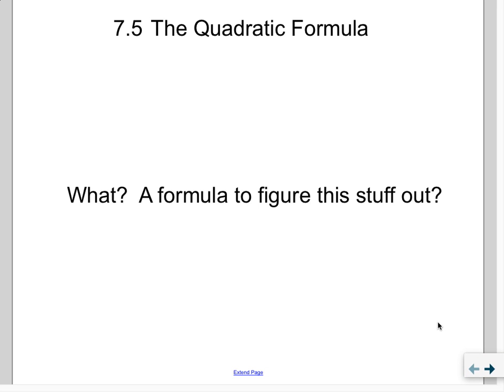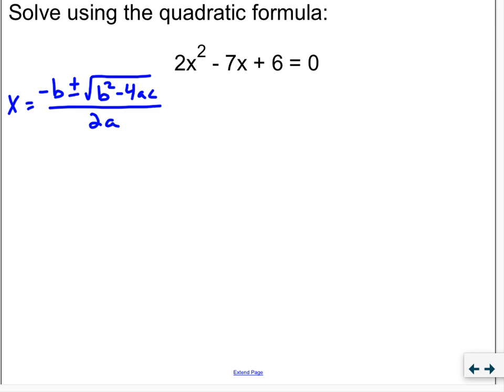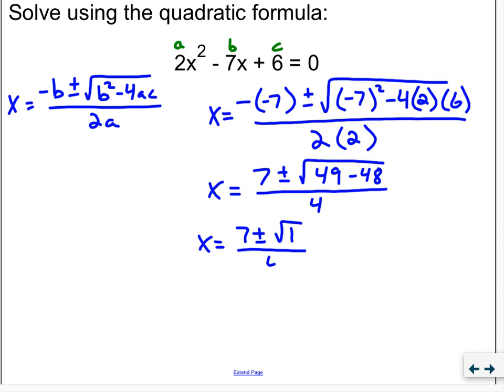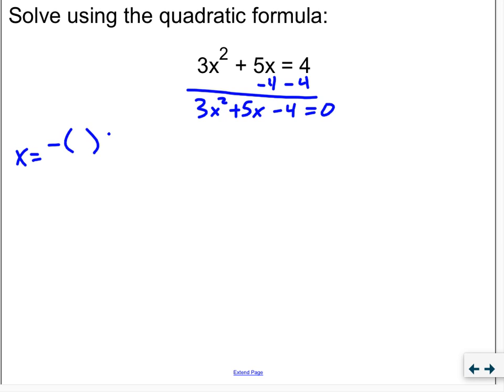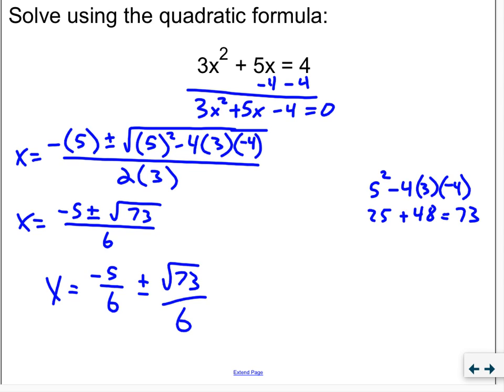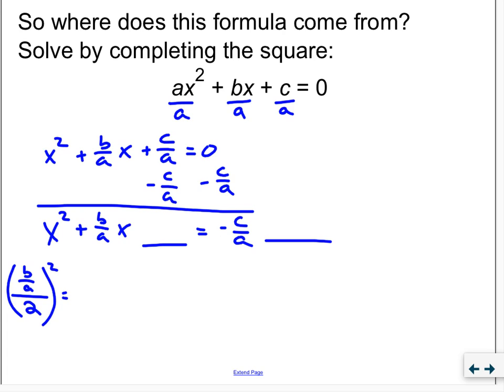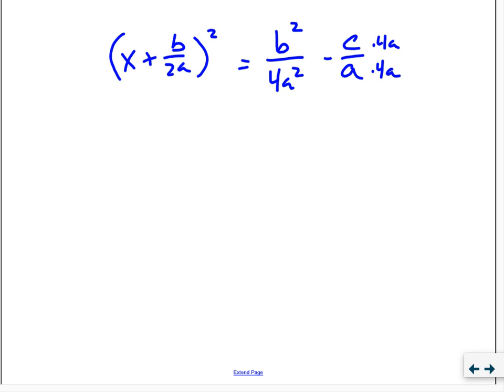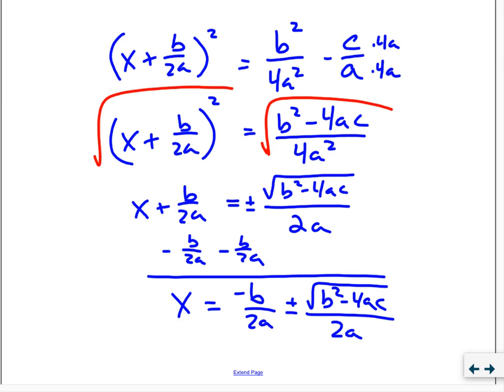7.5 Solving using the Quadratic Formula